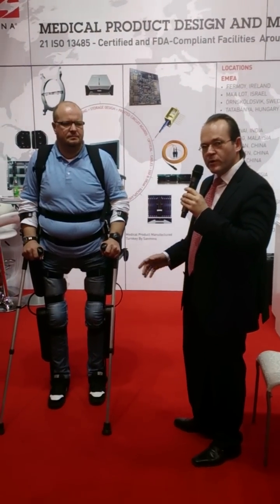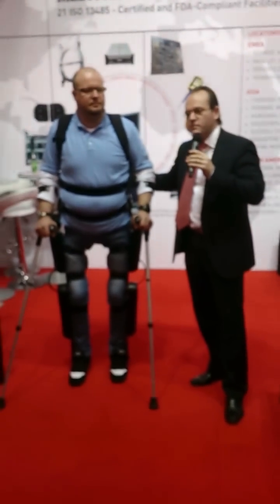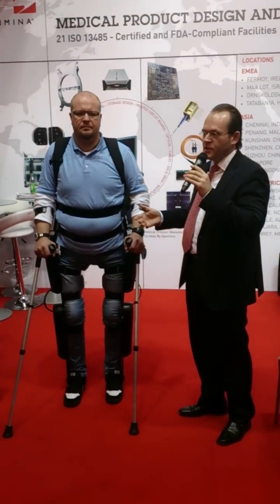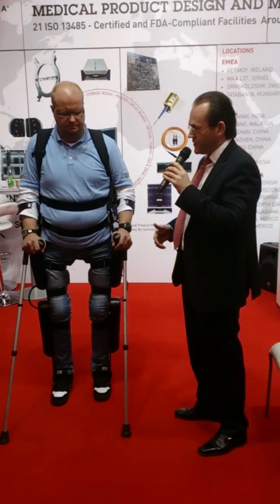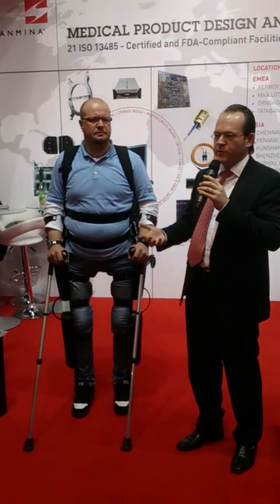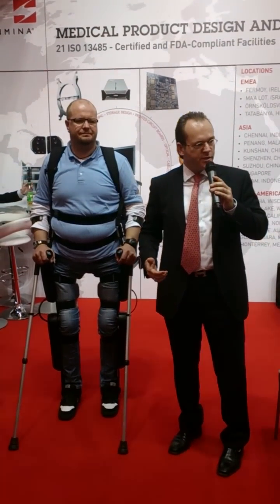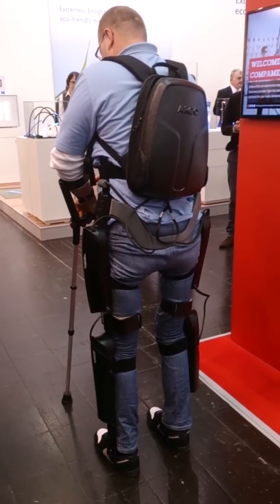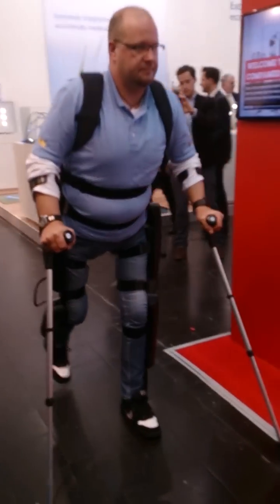Paraplegic walks with exoskeleton--demonstration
Demonstration of Rewalk Exoskeleton at Sanmina stand at Compamed 2013.